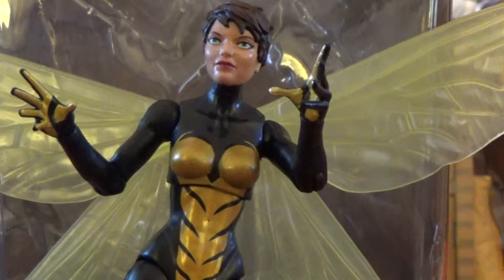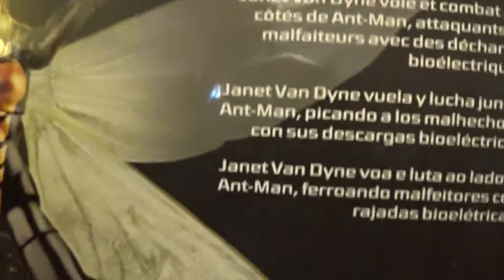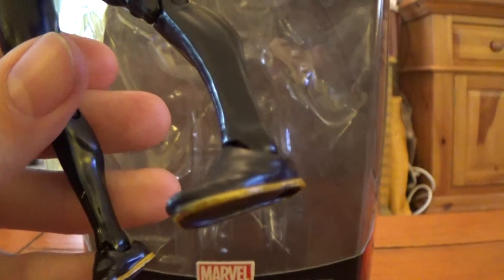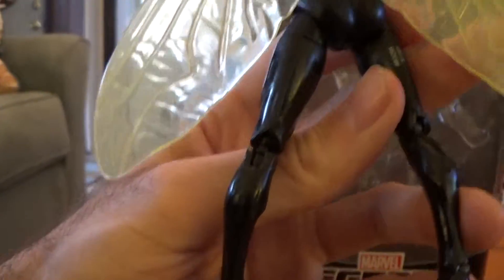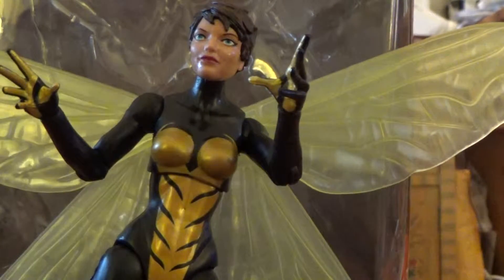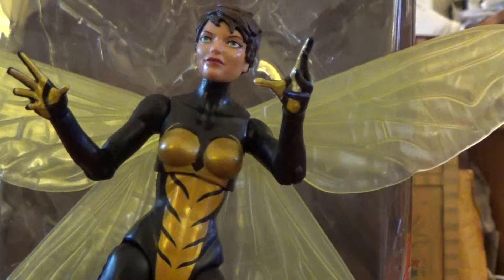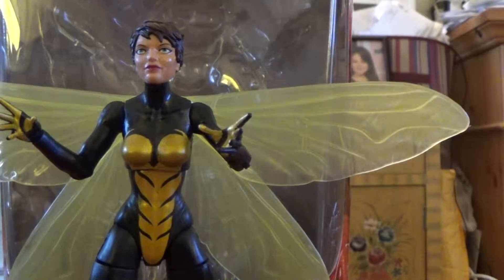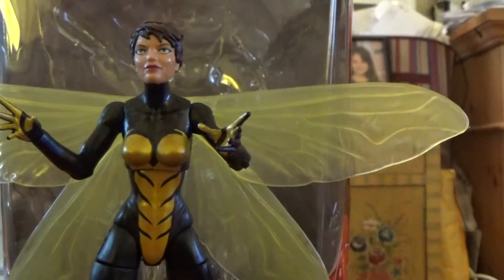MARVEL LEGENDS ANT-MAN WAVE: WASP FIGURE REVIEW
This is a look at the comic version of one of marvel's tinniest Avengers.